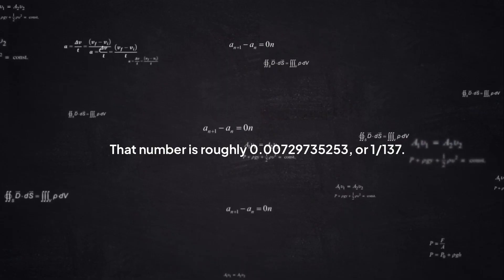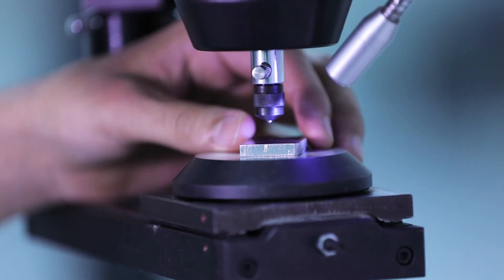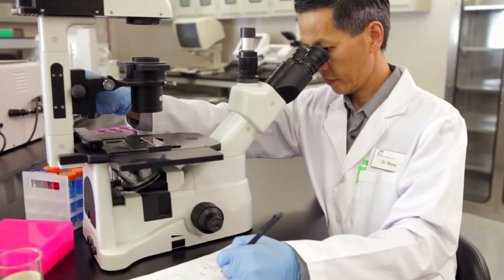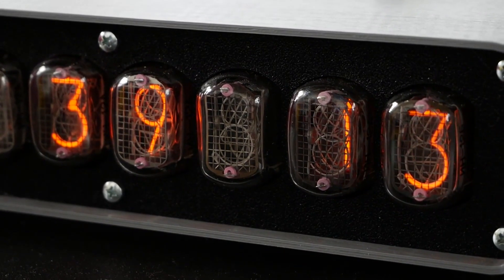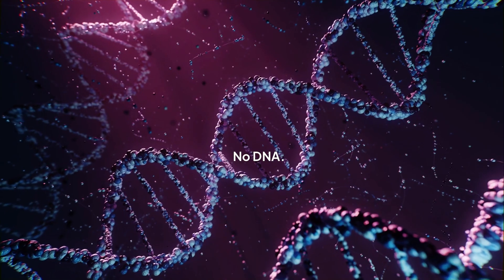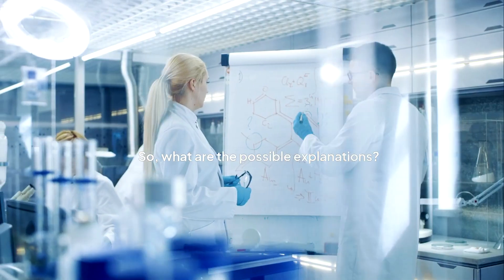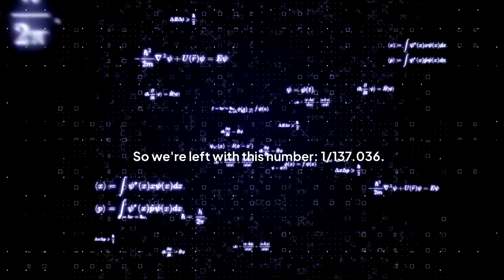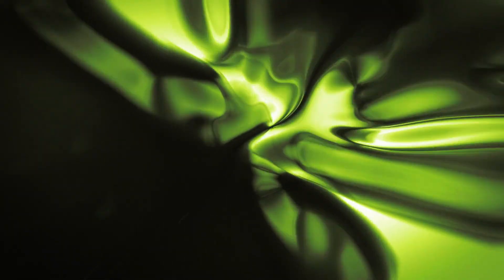The Secret Number That Makes Our Universe Work!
Explore the profound impact of the **fine structure of hydrogen atom**, a key element in understanding the universe. Learn how the **electromagnetic interaction** and **quantum physics** intertwine to shape our reality. Discover the crucial role of **quantum mechanics** in defining the very fabric of existence and **electric interaction**.